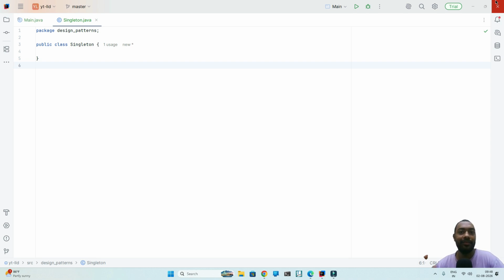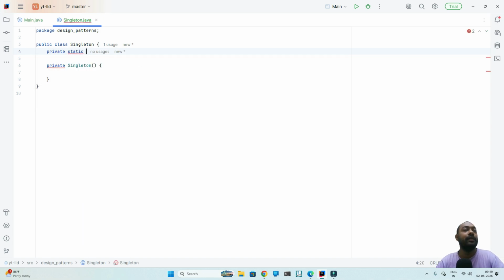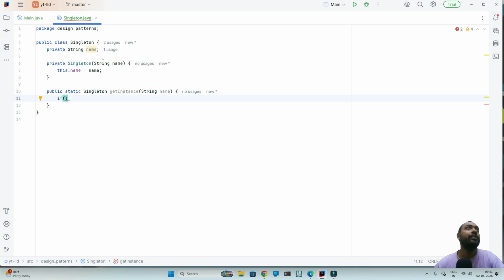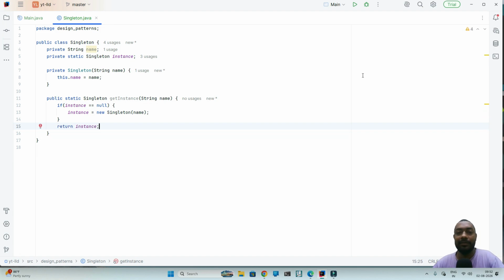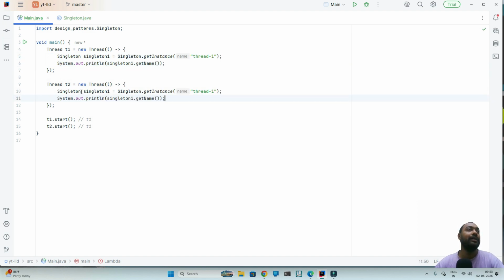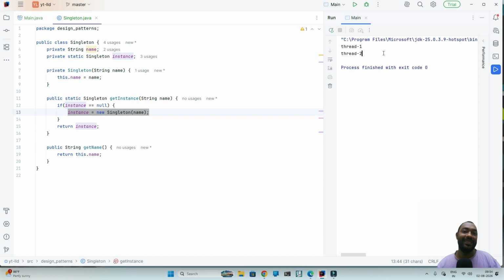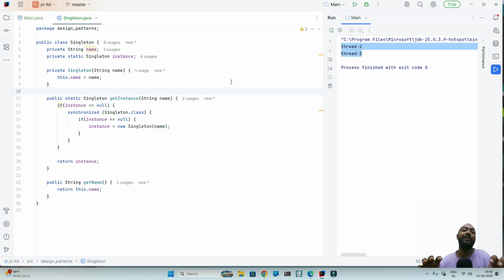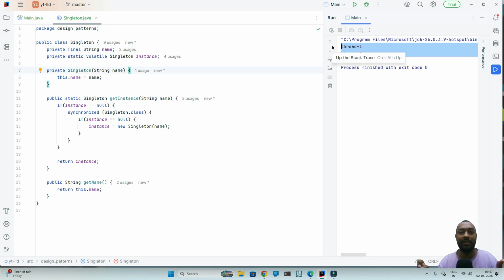Singleton Design Pattern and Multi-threaded Race Conditions | LLD Series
In this video, we dive deep into one of the most frequently asked Low-Level Design (LLD) interview topics: the Singleton Design Pattern.

Instead of just memorizing the code, we'll understand why Singleton exists, where it's used in real-world applications, and how to implement it correctly in a multithreaded environment.

We'll build a thread-safe Singleton using:

✅ Private constructor
✅ Static instance
✅ volatile keyword
✅ Double-Checked Locking (DCL)
✅ synchronized block
Code Covered
public class Singleton {
    private final String name;
    private static volatile Singleton instance;

    private Singleton(String name) {
        this.name = name;

    public static Singleton getInstance(String name) {
        if(instance == null) {
            synchronized (Singleton.class) {
                if(instance == null) {
                    instance = new Singleton(name);
        return instance;
In this video you'll learn:
Why do we need a Singleton?
Why is a constructor private?
Why is the instance static?
Why is volatile required?
What is Double-Checked Locking?
Why is synchronization needed?
Common interview questions on Singleton
Real-world use cases of Singleton

If you're preparing for Java interviews, System Design, or Low-Level Design (LLD), this series will help you build strong fundamentals instead of just memorizing patterns.